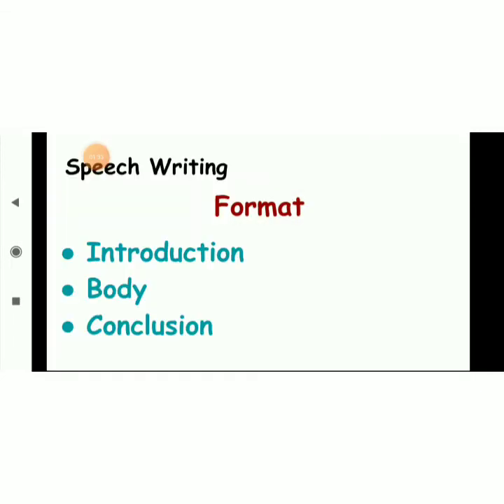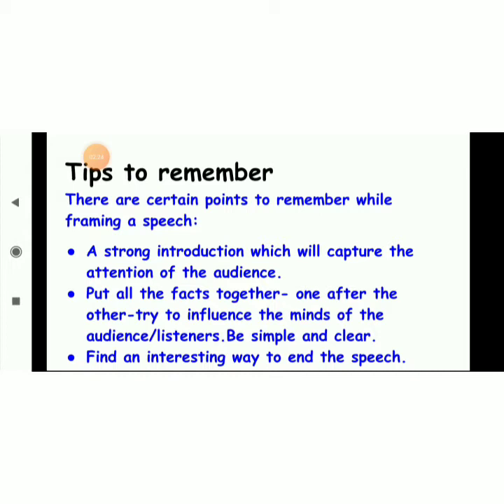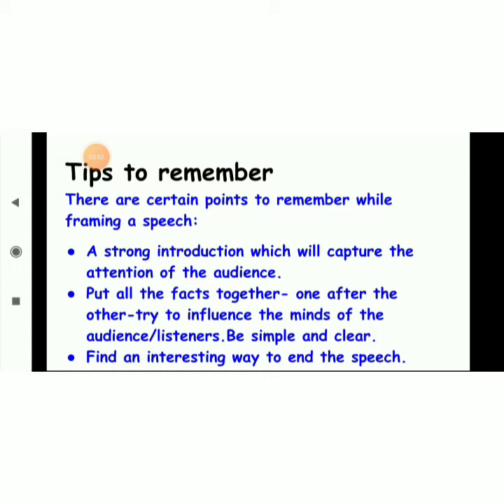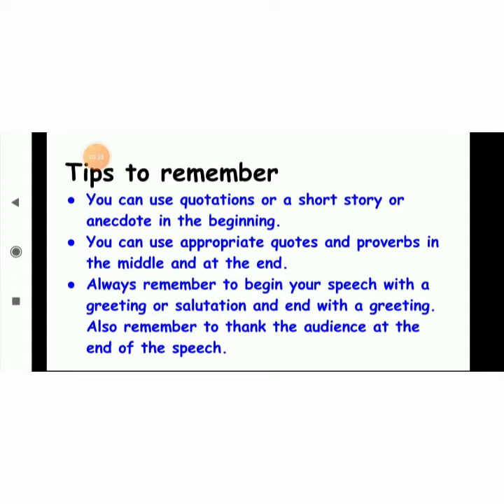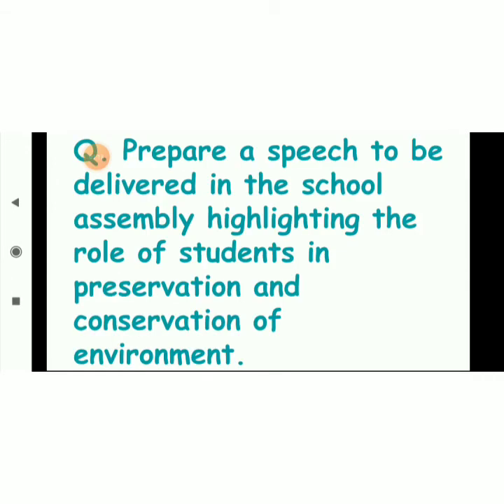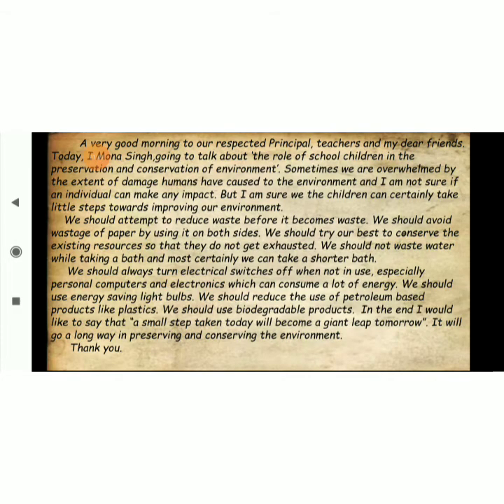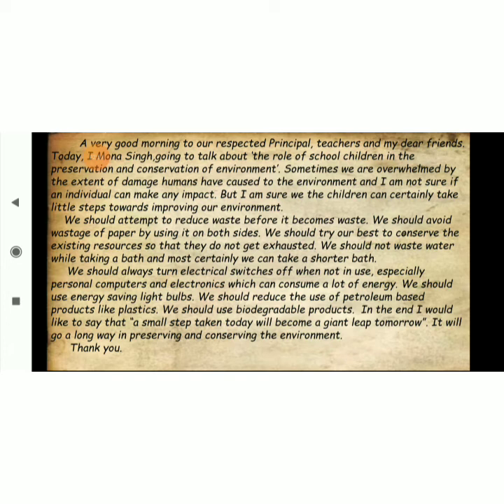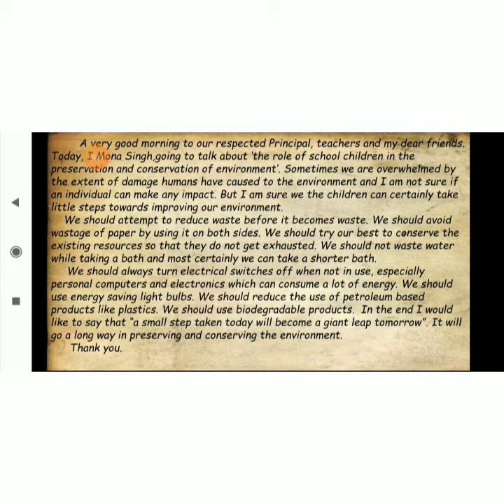STD-7 English -Speech Writing